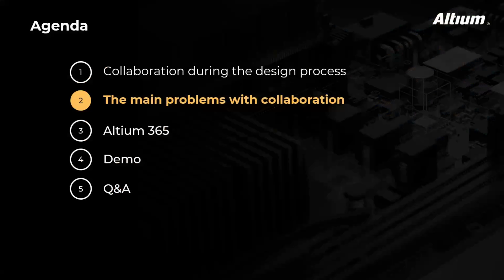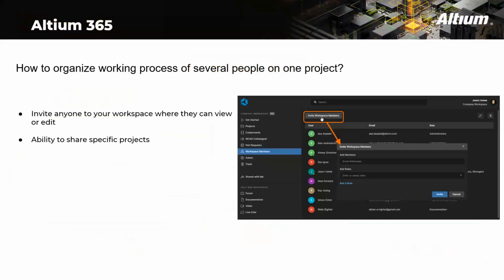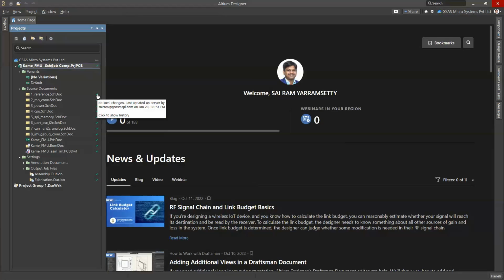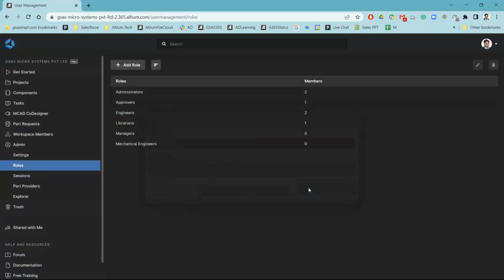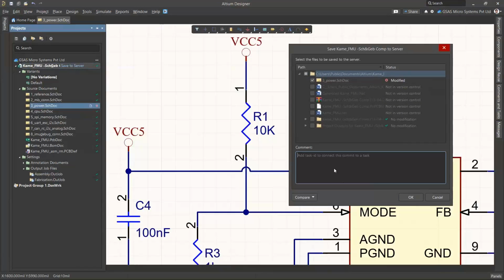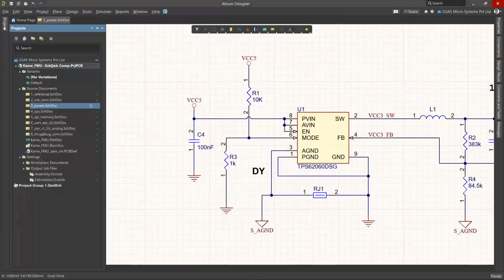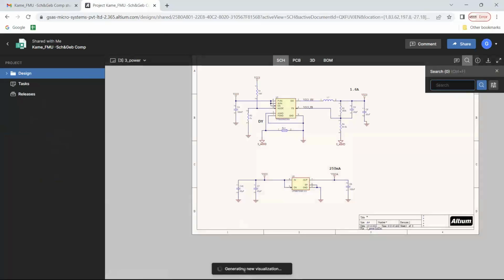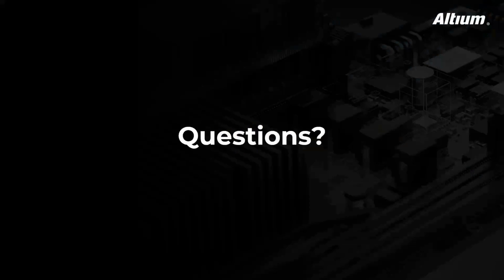Live Webinar | Optimize Design Collaboration with Customers and Colleagues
In this webinar where we’ll cover:

Sharing your design with project stakeholders
Organizing your team into functional groups
Assigning tasks within Altium Designer